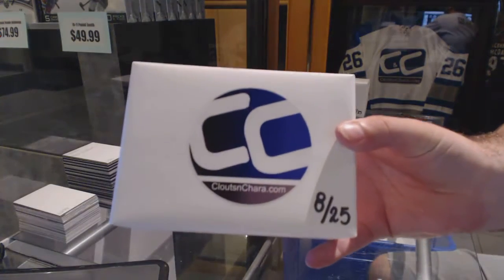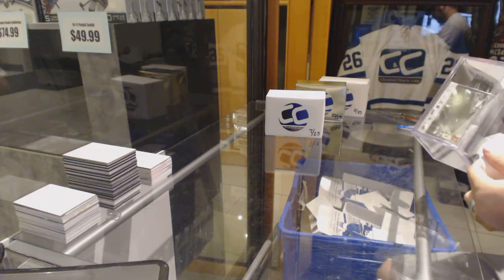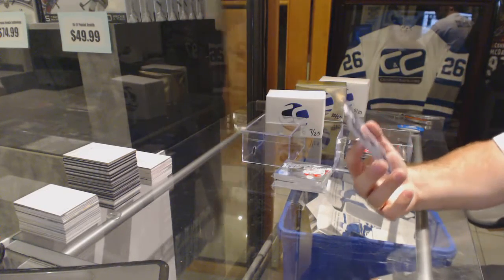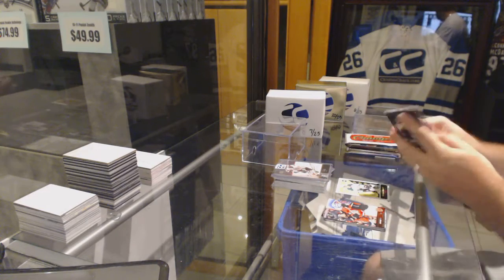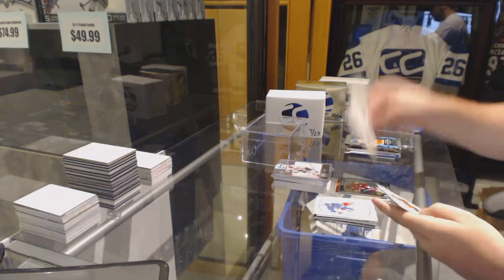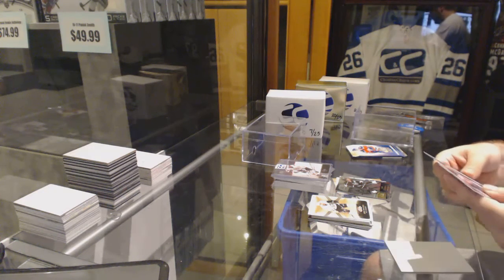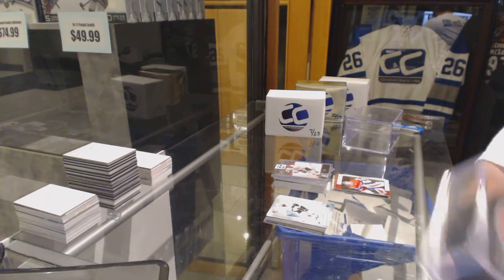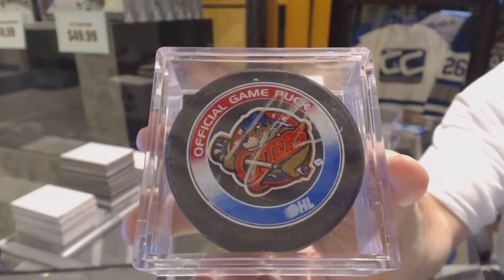Fretish's CNC Mystery Bash Hockey Box Break